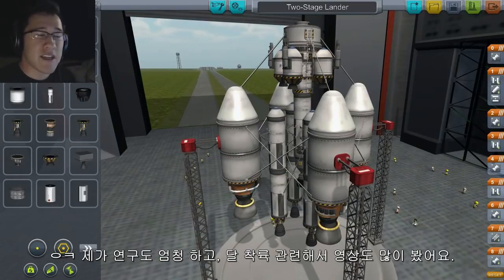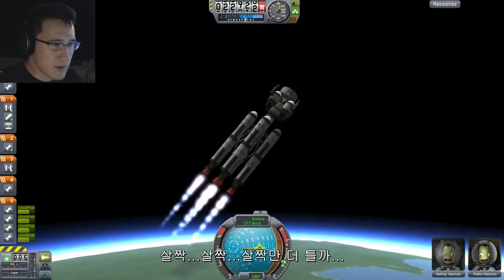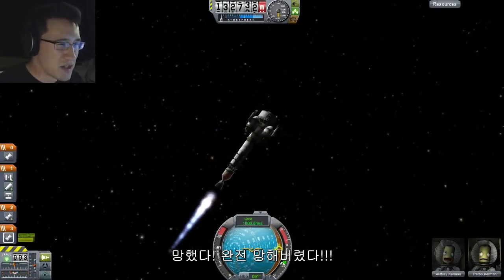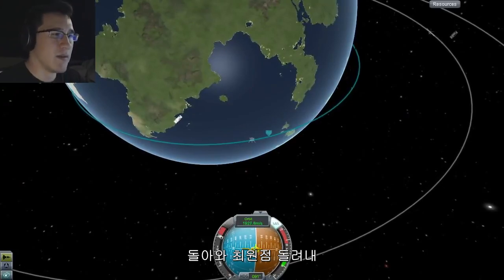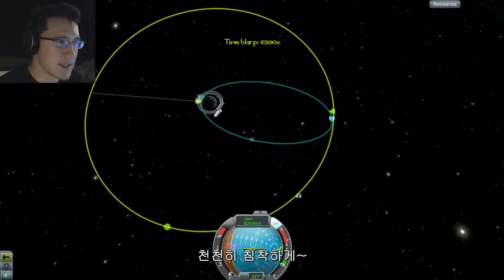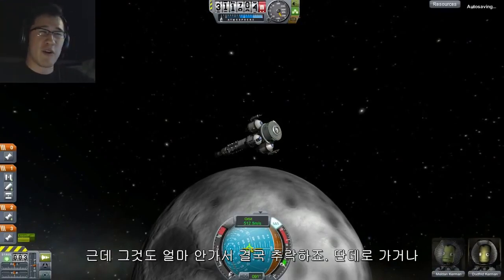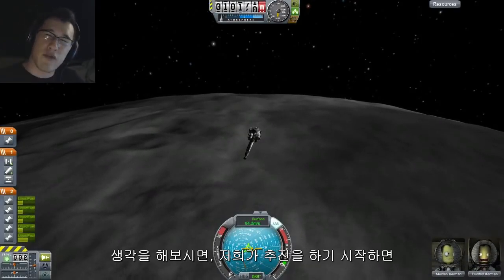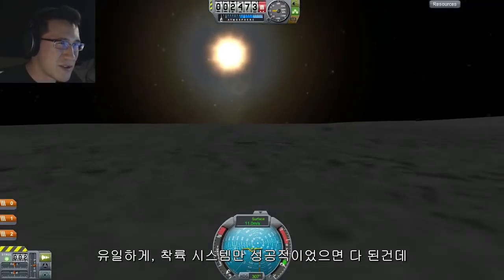[Markiplier] - 커벌 스페이스 프로그램 플레이영상 5편 WE'RE ON THE MUN!! 한글자막 Kor sub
*본 영상은 그저 Markiplier에 대한 팬심으로 만든 영상일 뿐, 영리 추구를 위한 영상이 아님을 알려드립니다.
This video isn't made for profit-making, it is only an attempt to show Koreans about Markiplier as a huge fan of his.
↑해외 다양한 영상 번역본이 모여있는 쇼캣 다운로드 링크
감사합니다! 오늘도 즐거운 하루 보내십시오~